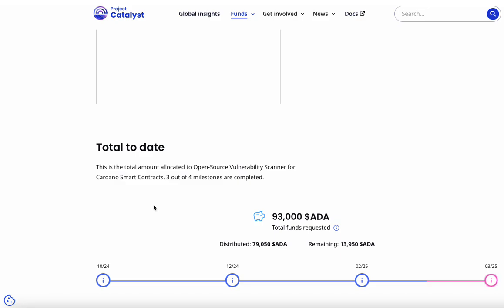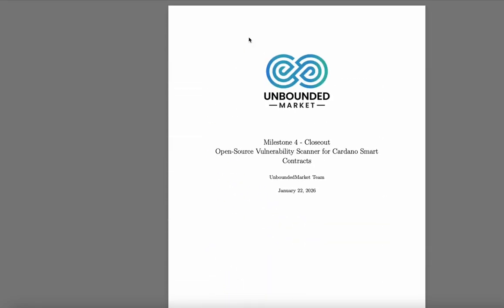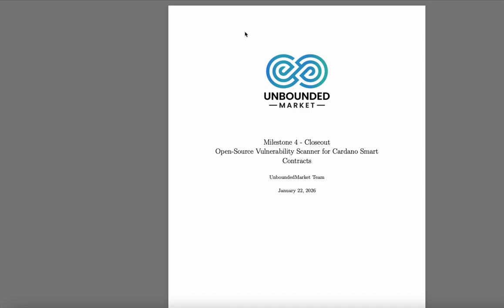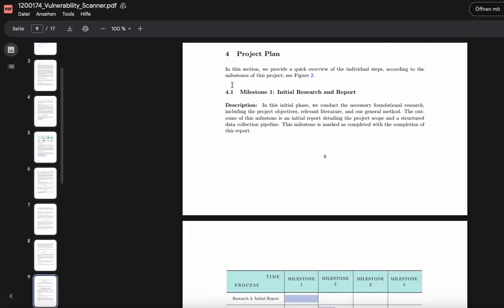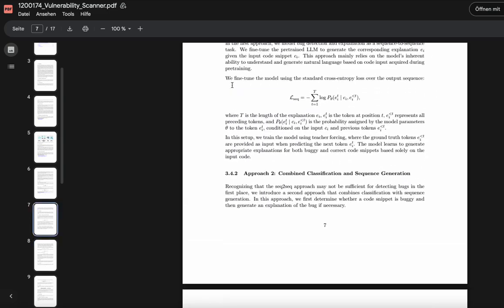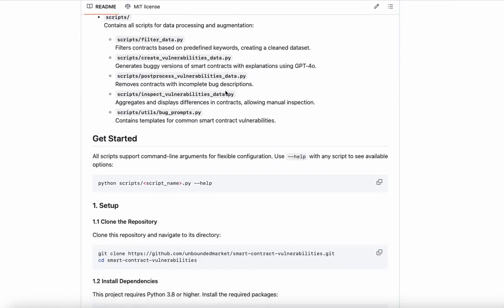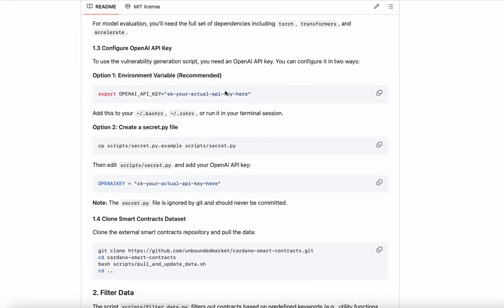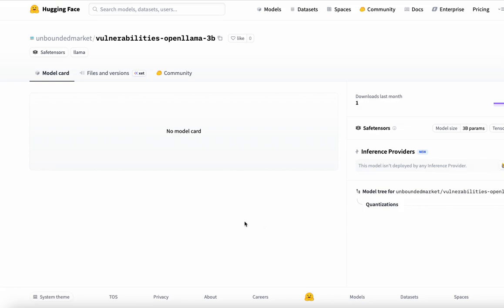Catalyst Close-Out VIdeo - Cardano Smart-Contract Vulnerability Scanner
Catalyst close Out video for project "1200174" - Open-Source Vulnerability Scanner for Cardano Smart Contracts